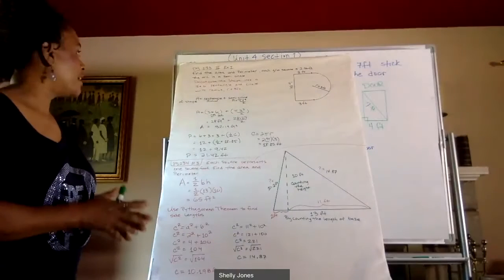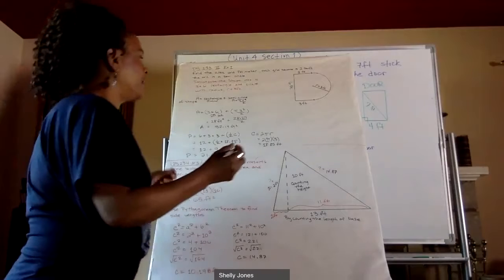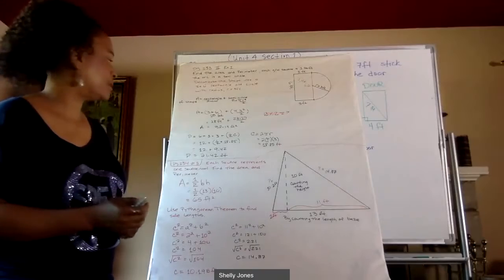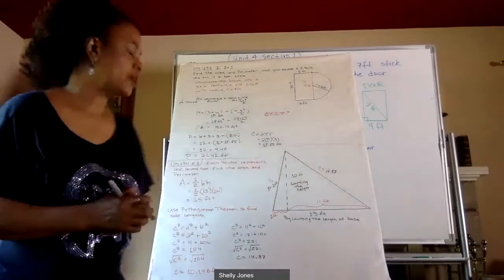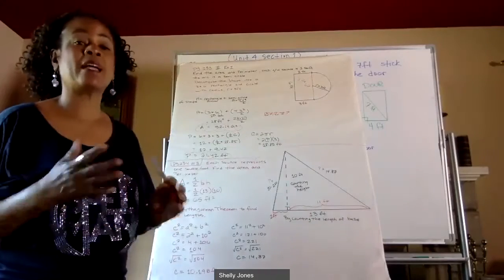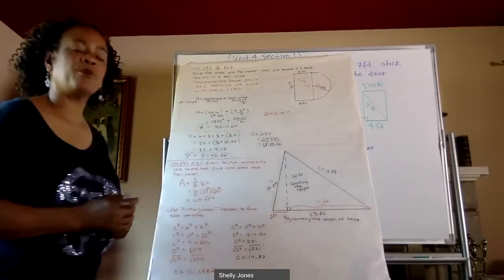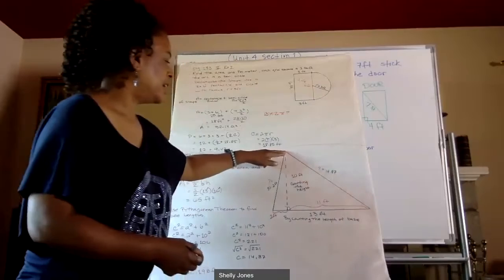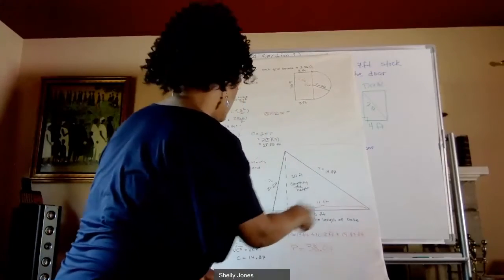Perimeter and Area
Dr. Jones teaches a lesson on calculating the perimeter and area of a variety of shapes.